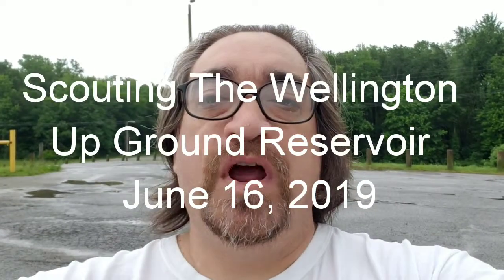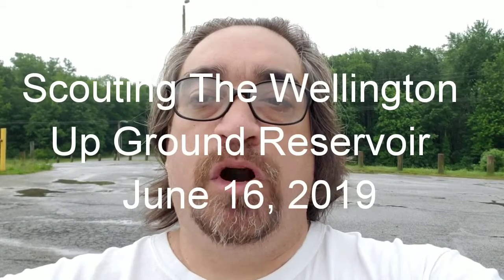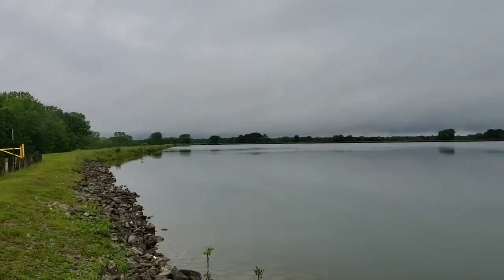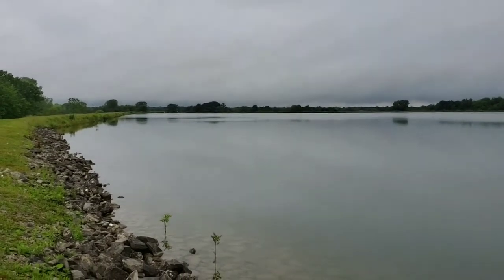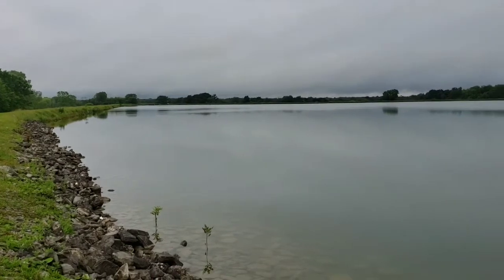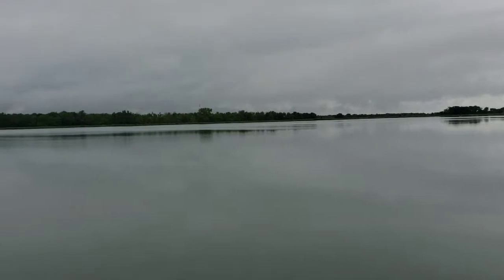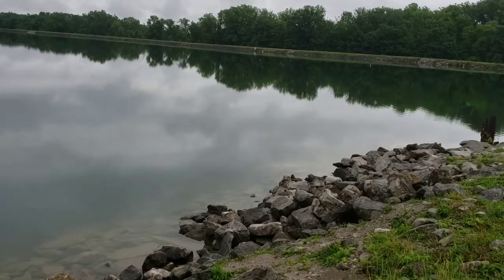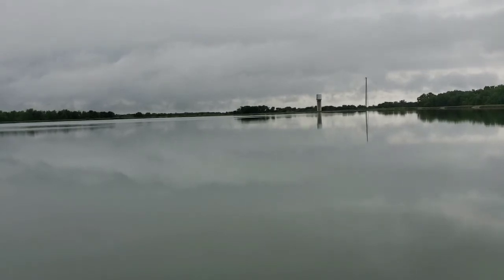Scouting The Wellington Upper Reservoir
I was told to check out The Wellington Upper and Lower Reservoirs for they were nice fishing lakes.  I looked it up on the internet and got directions to get there.  I decided to take a drive and scout out the reservoir.